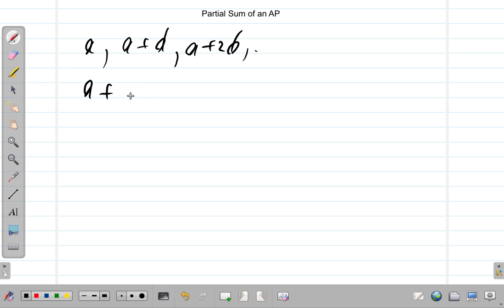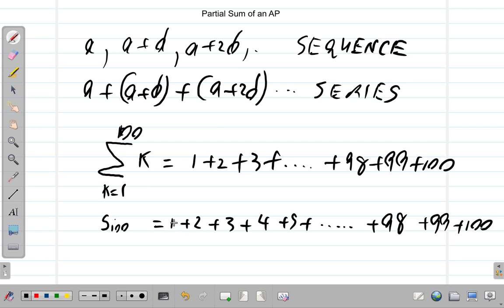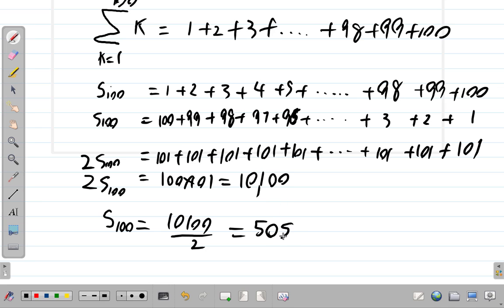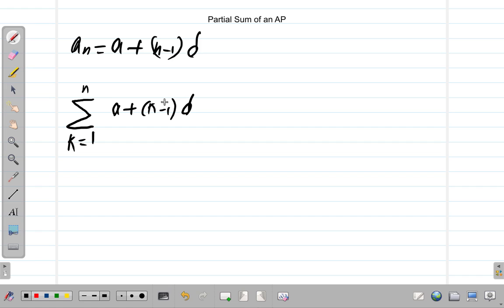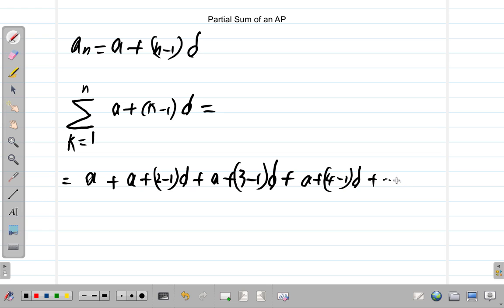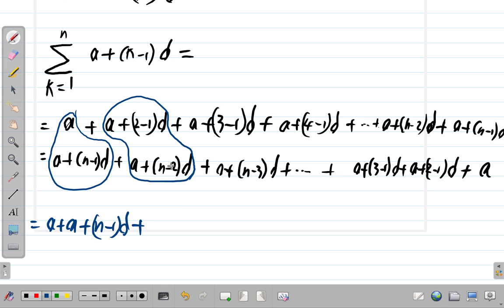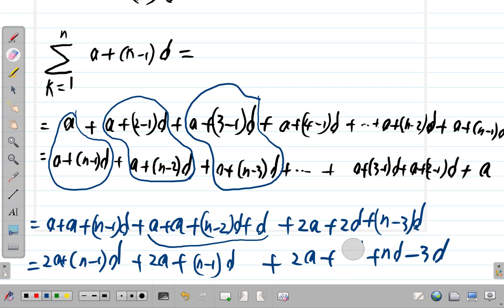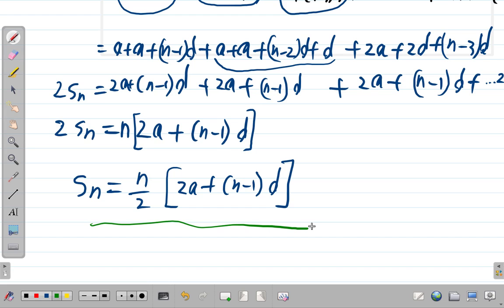Sum of an Arithmetic Progression